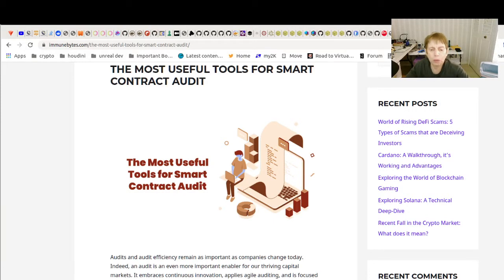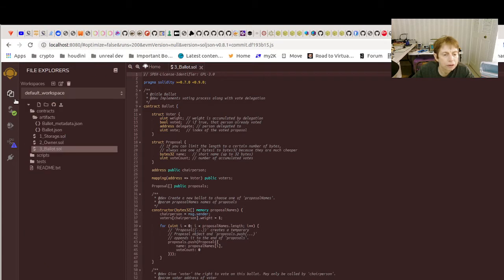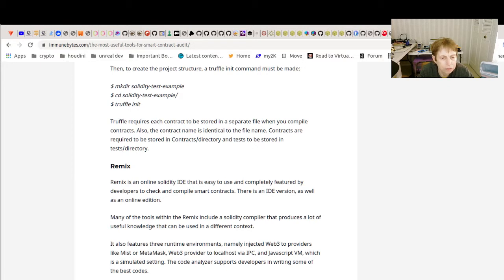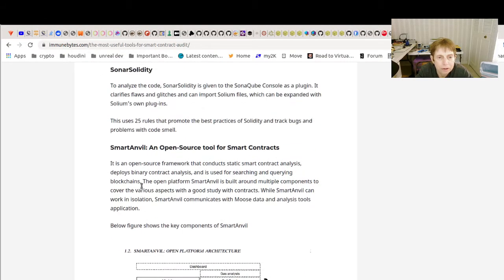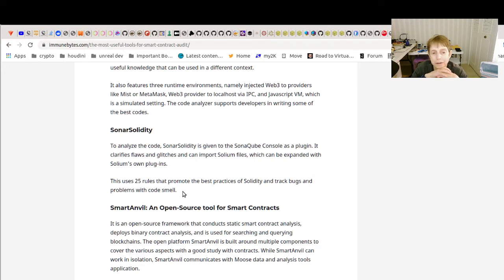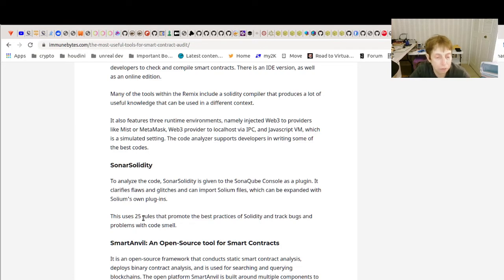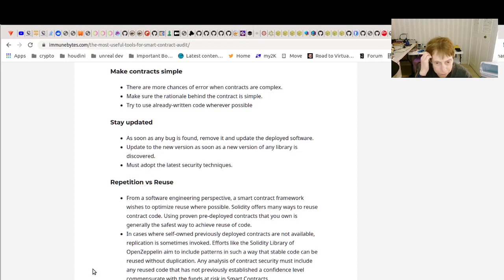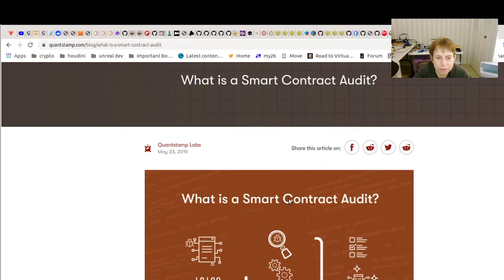Smart Contract Audit...an Introduction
In this video I discuss what smart contract audit is and look at an article (one of many out there) discussing audit and tools available